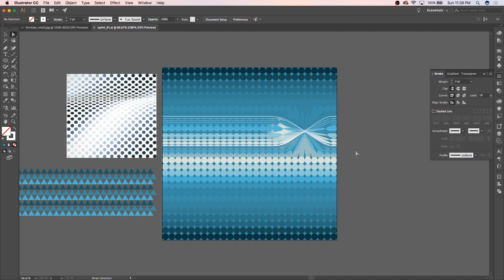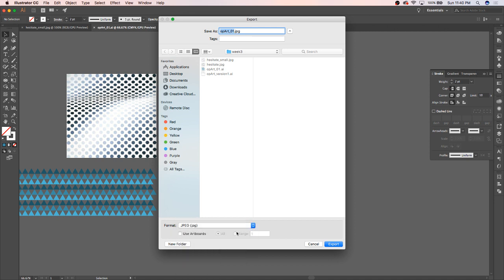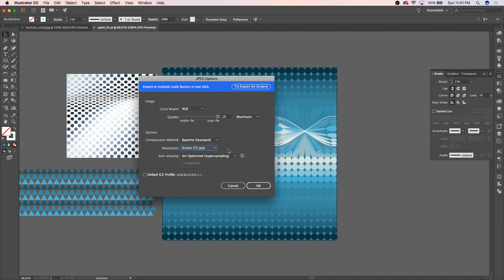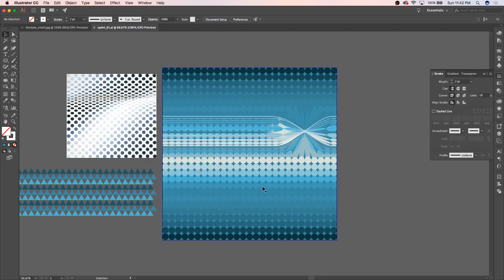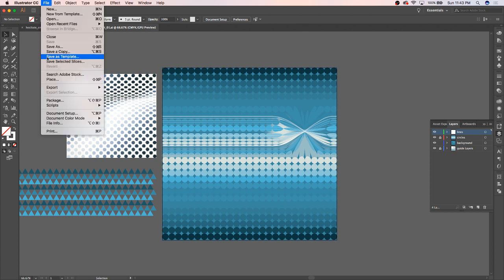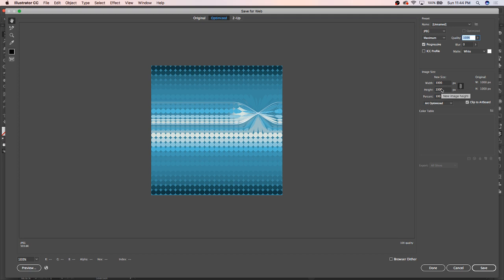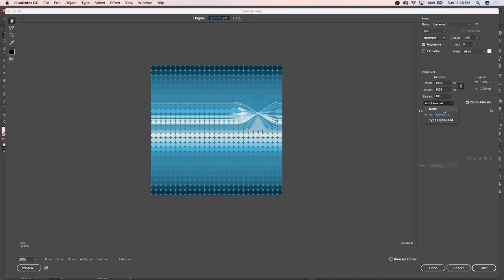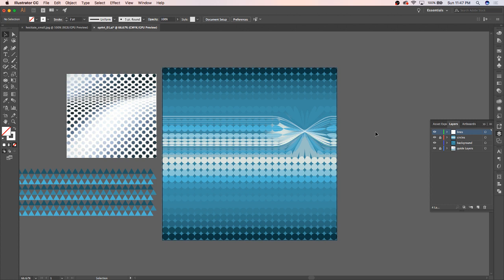Op Art Exercise: Exporting in Illustrator